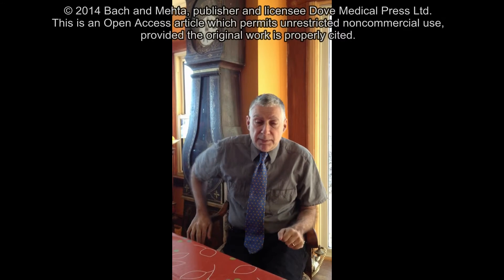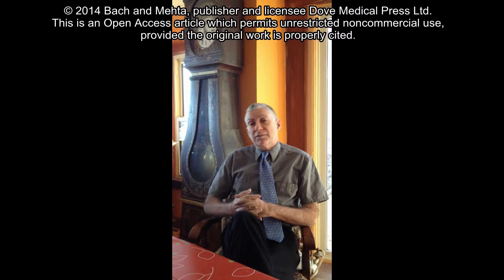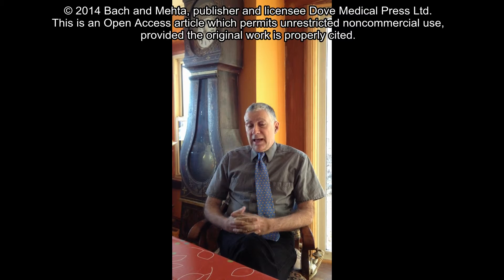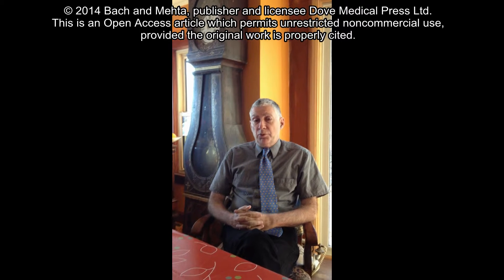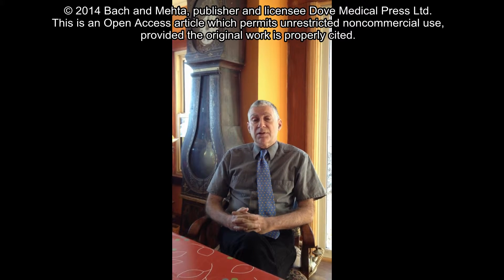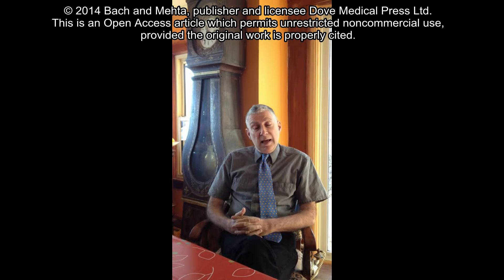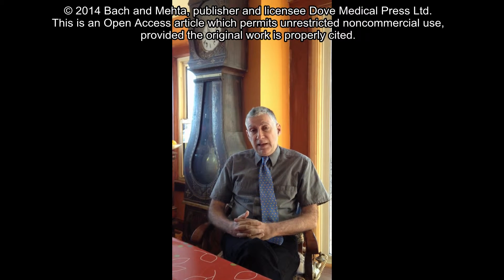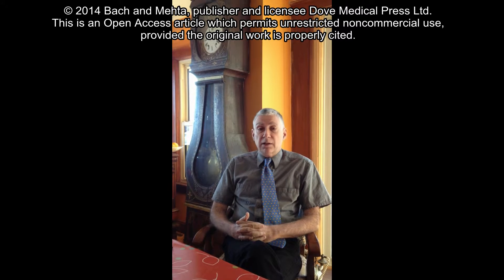Respiratory muscle aids - Video abstract 49488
Video abstract of original research paper "Respiratory muscle aids to avert respiratory failure and tracheostomy: a new patient management paradigm" published in the open access Journal of Neurorestoratology by authors Bach JR and Mehta A.

Abstract: An April 2010 consensus of clinicians from 22 centers in 18 countries reported 1,623 spinal muscular atrophy type 1, Duchenne muscular dystrophy, and amyotrophic lateral sclerosis noninvasive intermittent positive pressure ventilatory support users, of whom 760 developed continuous dependence that prolonged their survival by more than 3,000 patient-years without tracheostomies.

Read this original research and sign up to receive Journal of Neurorestoratology